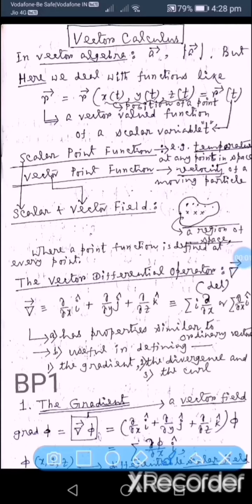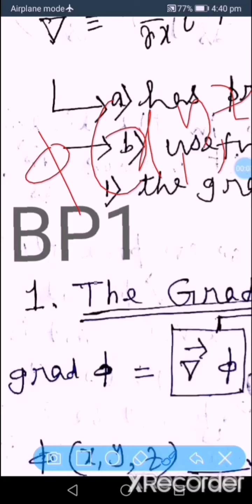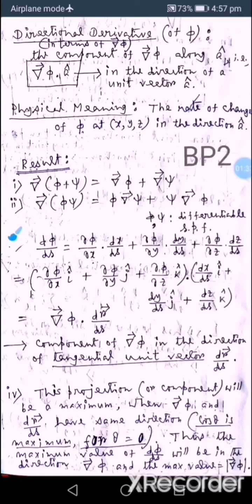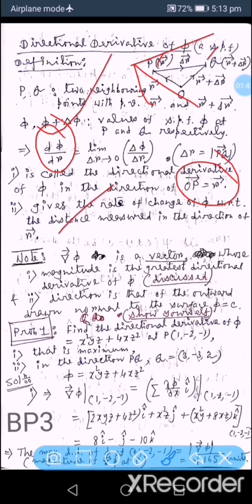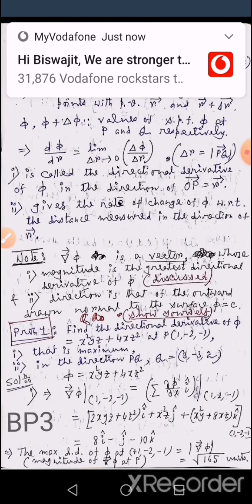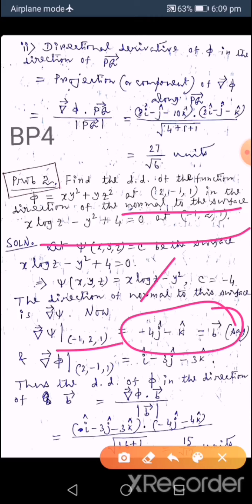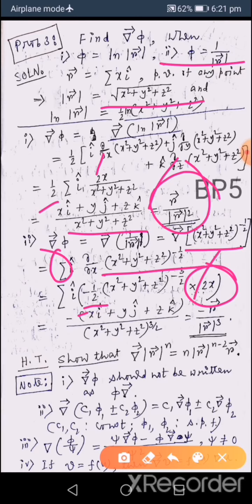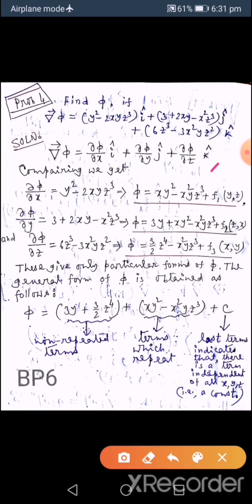Gradient, Divergence and Curl I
The fundamental difference between vectors in Vector Algebra & Vector Calculus is that
Vectors of Vector Algebra are constant in magnitude & fixed in direction,
in contrast, Vectors in Vector Calculus are varying in magnitude or in direction or both.

This video is  just on beginning part of Vector Calculus. Here the term gradient is discussed with its physical interpretation. In next part divergence and curl will be discussed.